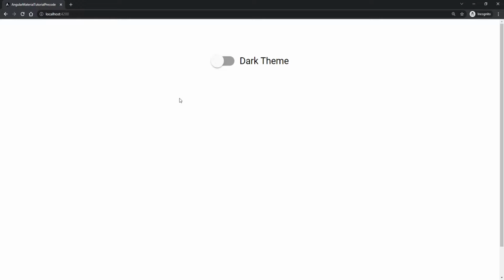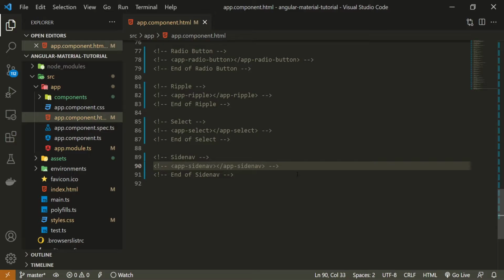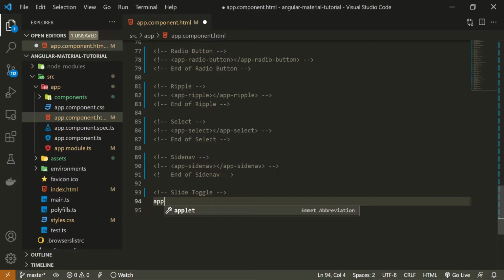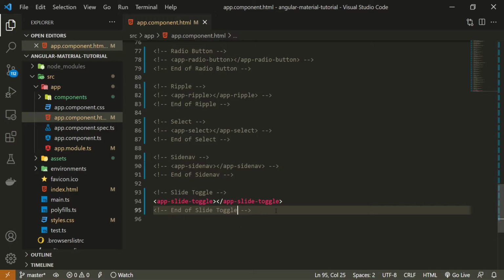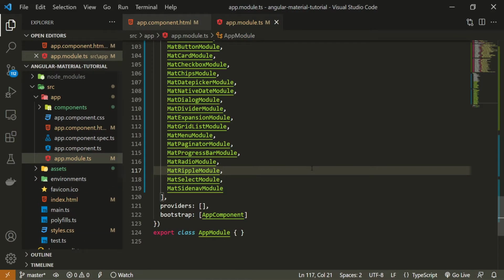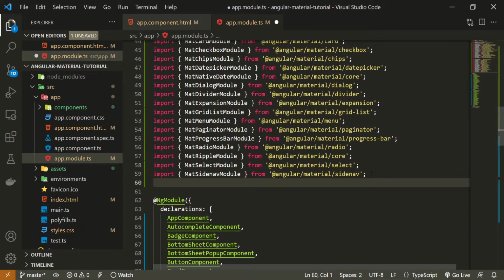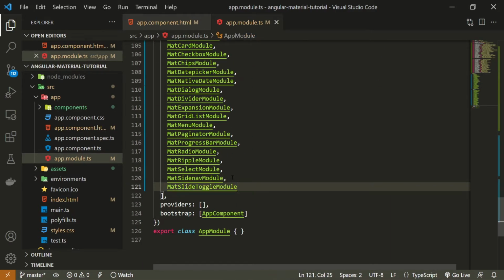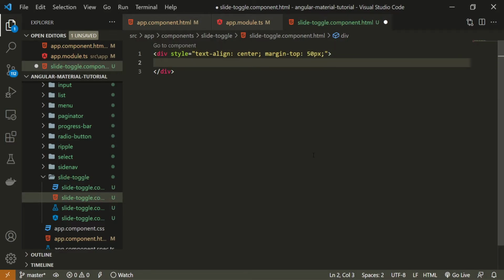Angular Material #30 - Slide Toggle Component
Omerko Channel holds code tutorials to help you in becoming a Full Stack Web Developer. Videos will include tutorials for technologies like HTML, CSS, Bootstrap, JavaScript, TypeScript, Angular, Node.js Express.js, Nest.js, and also industry videos like Development Discussions and a list of TEN things that developers should learn, use and know.

✦ CHAPTERS:
0:00 Intro
0:41 Creating The Component
0:56 Using The Component
1:47 Importing The Module
2:29 Using The Slide Toggle
3:14 Testing
3:40 Outro